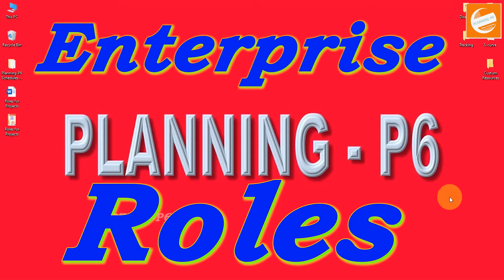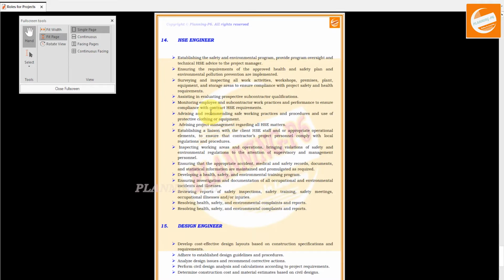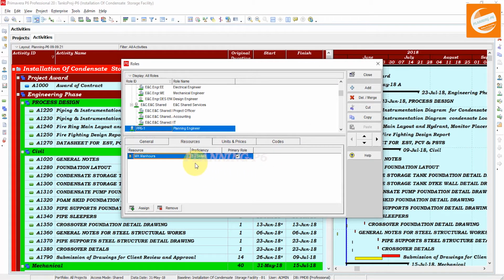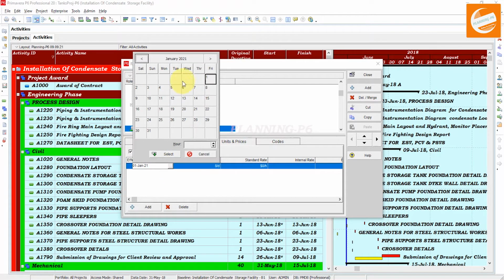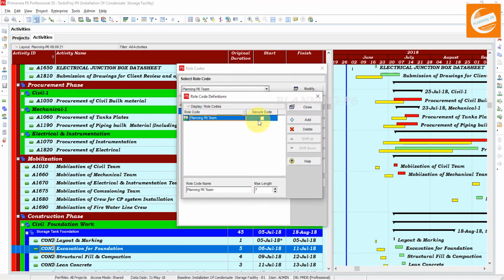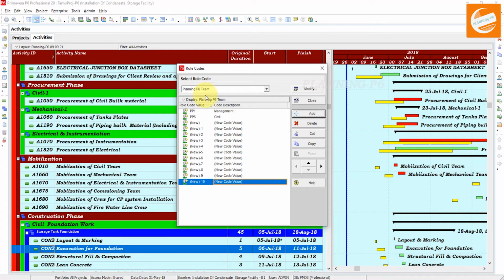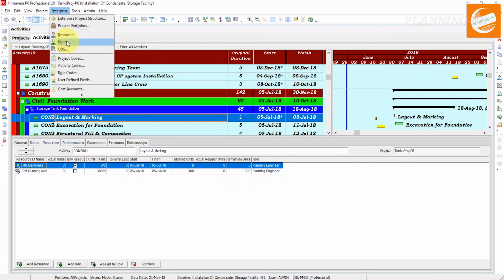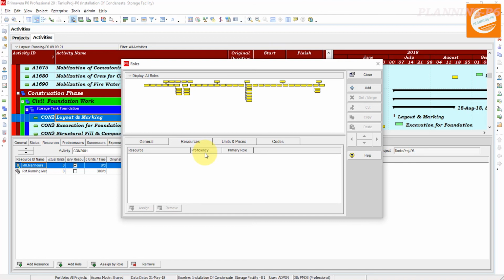How to create add customize and manage roles in primavera p6 | Assign roles to activities in p6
🔴 WHAT YOU'LL LEARN/SEARCH TITLES:

✅How to Master Roles in Primavera P6: A Complete Guide
✅Create, Customize, and Manage Roles in Primavera P6: Step-by-Step Tutorial
✅Primavera P6 Roles: A Comprehensive Guide
✅Essential Guide to Roles in Primavera P6
✅Mastering Roles: A Primavera P6 Tutorial
✅Primavera P6 Roles: How to Create, Customize, and Assign
✅The Ultimate Guide to Primavera P6 Roles
✅Primavera P6: Roles
✅Essential Tips for Using Roles in Primavera P6
✅Mastering Primavera P6: Roles and Their Importance
✅How to Create Custom Roles in Primavera P6
✅Assigning Roles to Activities in Primavera P6: A Tutorial
✅Managing Roles in Primavera P6: Best Practices
✅Customize Roles to Fit Your Project Needs in Primavera P6
✅Understanding the Role of Roles in Primavera P6
✅Primavera P6: Effective Role Management Techniques
✅How to Assign Roles to Resources in Primavera P6
✅Primavera P6: The Role of Roles in Project Planning
✅The Importance of Roles in Primavera P6 for Project Success
✅Primavera P6: A Deep Dive into Role Management
✅Primavera P6 Roles Tutorial: A Comprehensive Guide
✅Learn to Create, Customize, and Manage Roles in Primavera P6
✅Master Primavera P6 Roles: Essential Tips and Tricks
✅Improve Your Project Management with Primavera P6 Roles
✅The Complete Guide to Primavera P6 Role Management
✅Primavera P6: How to Effectively Use Roles
✅Unlock the Power of Roles in Primavera P6
✅Primavera P6 Roles: A Step-by-Step Guide
✅Maximize Project Efficiency with Primavera P6 Roles
✅Primavera P6: Roles for Effective Project Planning and Management

🔴DESCRIPTION:

earn how to effectively manage user roles and permissions within Primavera P6. This comprehensive tutorial will guide you through the process of creating, customizing, and managing roles, as well as assigning them to specific activities within your project. Discover the importance of role-based access control in ensuring project security and efficiency. You'll learn how to define role-specific permissions, limit user access to sensitive data, and streamline project collaboration by assigning appropriate roles to team members. This tutorial will provide you with the necessary knowledge and skills to optimize user management and enhance project security in Primavera P6.

Roles represent personnel job titles or skills needed to execute projects. Architect, general laborer, quality assurance tester, and an engineer are all examples of possible roles. You can create a standard set of roles that you then assign to labor and non-labor resources and activities for all projects in the organization. You can establish an unlimited number of roles and organize them in a hierarchy for easier management and assignment. The set of roles you assign to an activity defines the activity’s skill requirements. You can also define multiple prices per unit rates and unit per time limits for each role to accurately plan future costs and allocation.
You can assign one or more roles to individual resources. When you assign roles to a resource, you also indicate their proficiency in that role and identify which role is their primary role. A primary role is the main role the resource is currently performing. The proficiency level describes the resource's skill level in that role.
Assign roles to activities as you would resource during project schedule and cost planning. When your plans are finalized, you can replace roles with resources, based on each activity’s role and skill requirements.